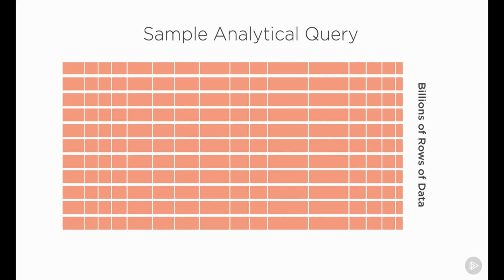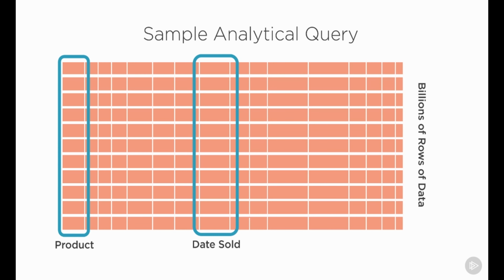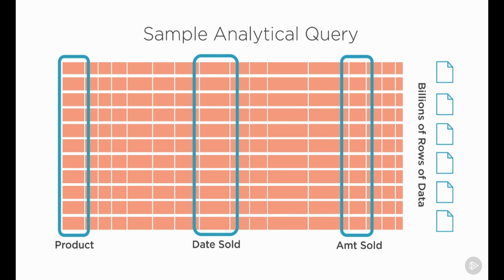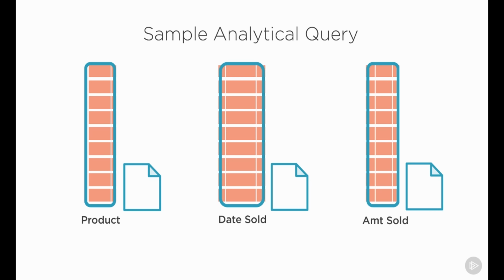High performance Data Warehousing with Amazon Redshift4